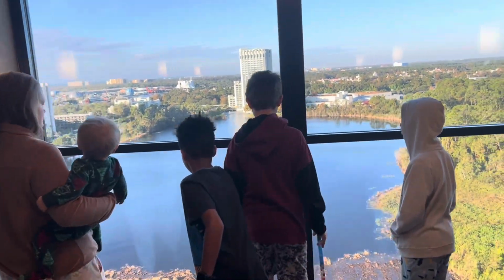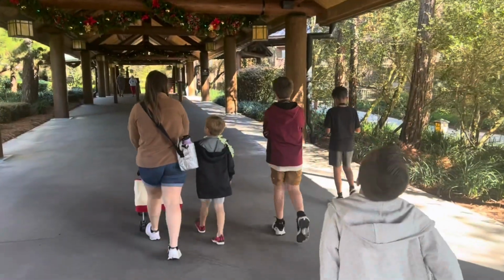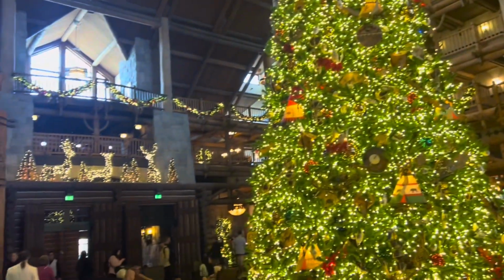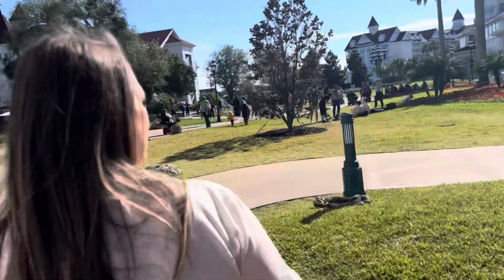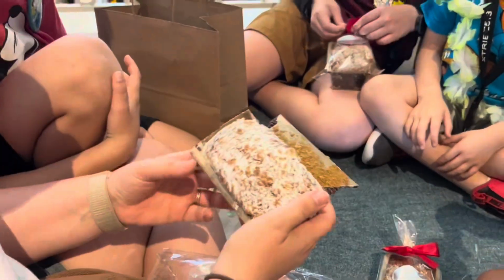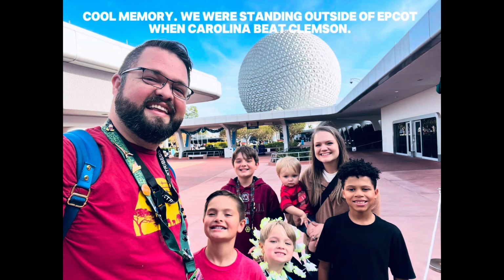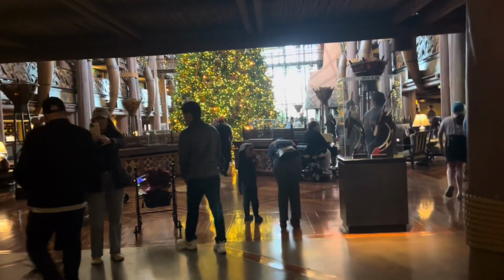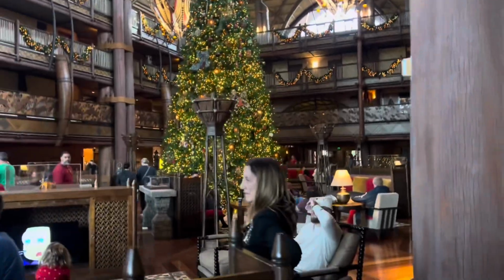Christmas at Disney’s Grand Floridian & More